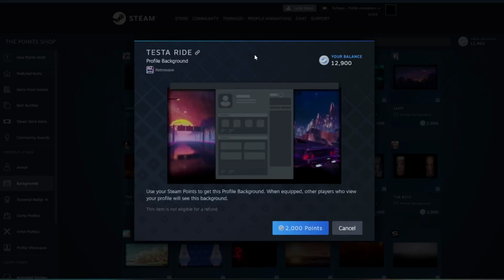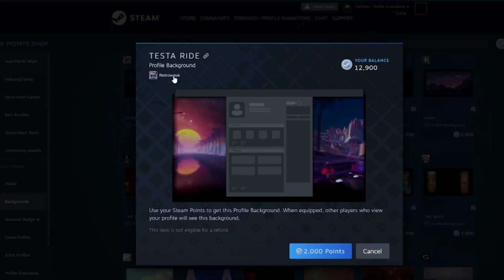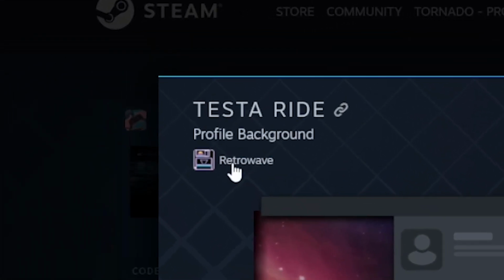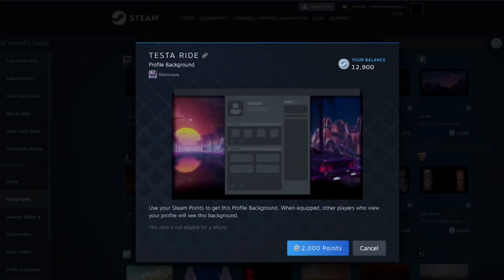How to Test any Background on Your Steam Profile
This method is only to see how a background will look on your profile.